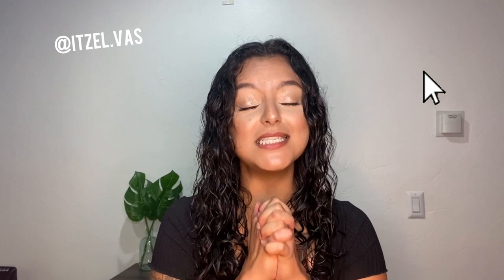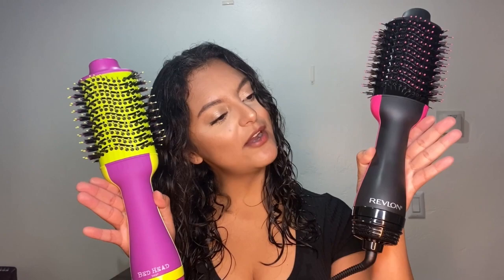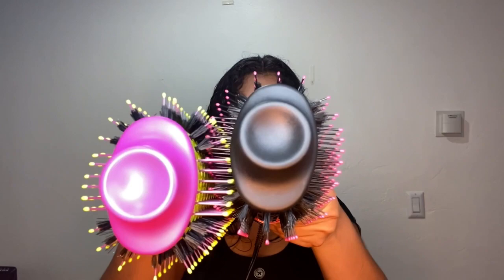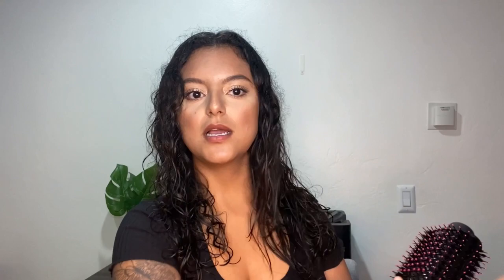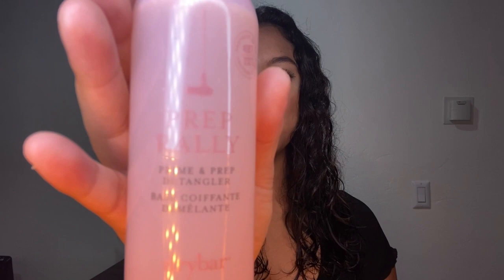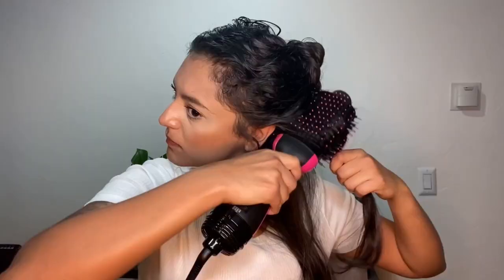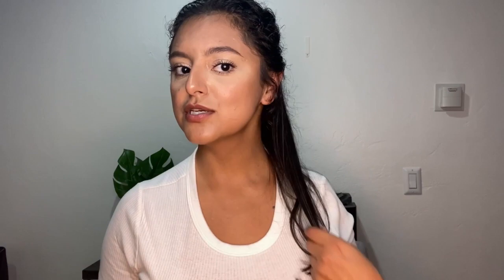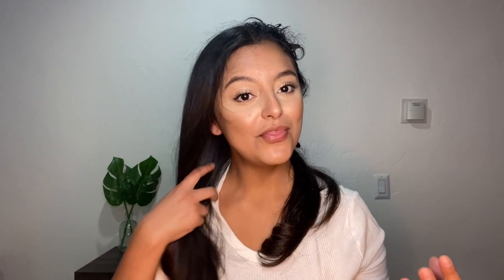REVLON ONE STEP HAIR DRYER VS BED HEAD BLOW OUT FREAK ON CURLY HAIR - HONEST REVIEW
bedheadblowoutfreak / Hey guys! Here’s my honest opinion on the Revlon One Step Hair Dryer Volumizer Vs the Bed Head Blow Out Freak on my curly hair! :)

Products Mentioned:

Revlon One Step Dryer and Volumizer

Bed Head Blow Out Freak

Drybar Prep Rally Prime & Prep Detangler

Musician: @iksonmusic